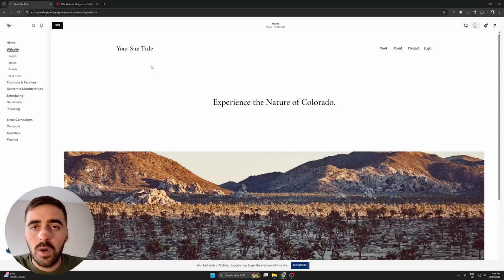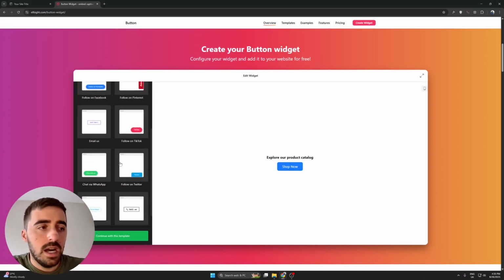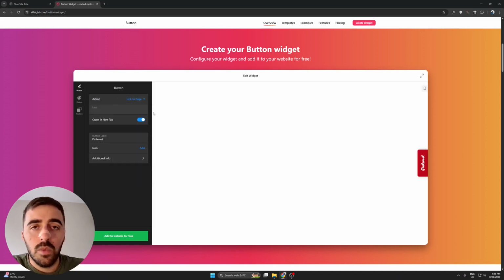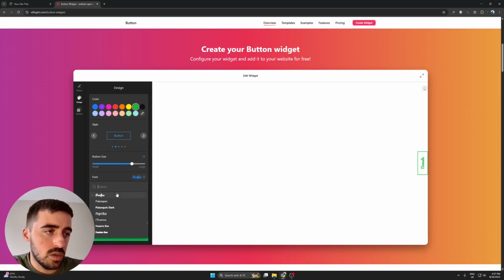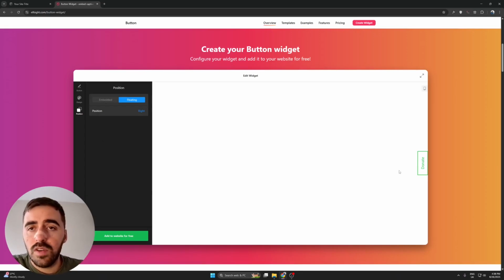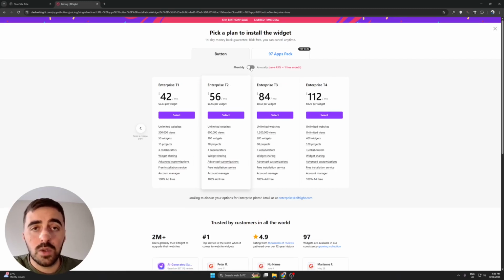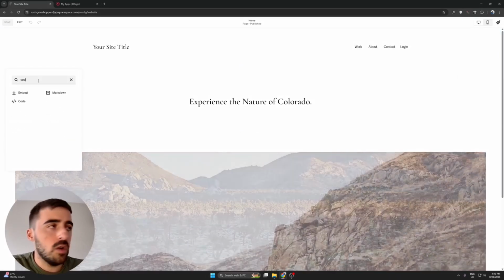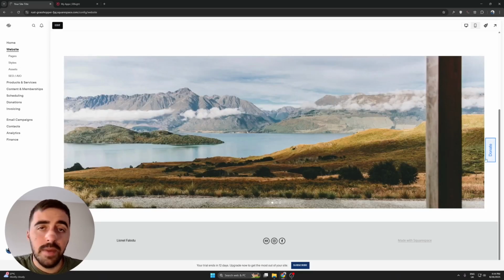How to Make Donate Button in Squarespace [FULL GUIDE]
In this video, I'm going to show you how to make donate button in Squarespace.